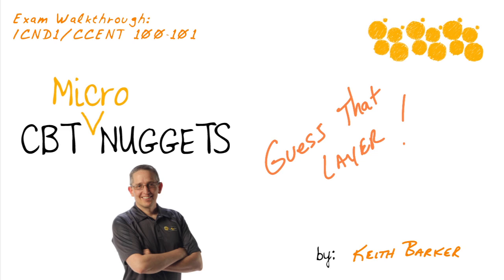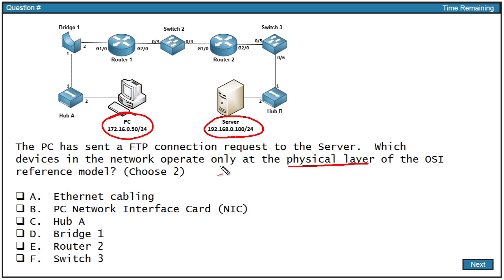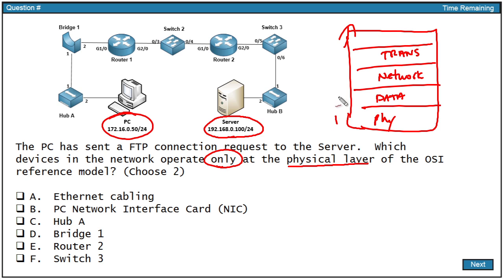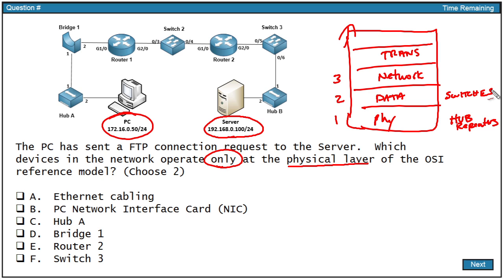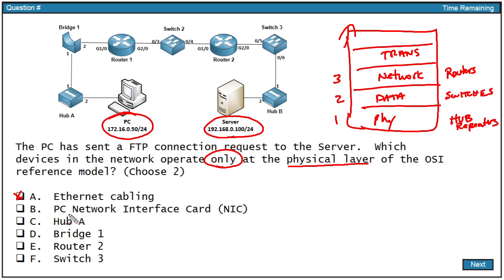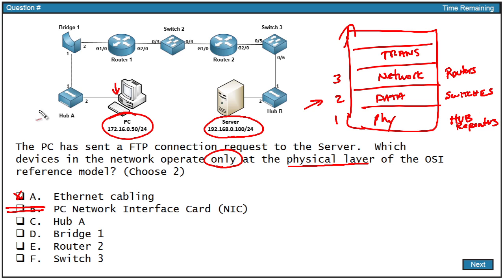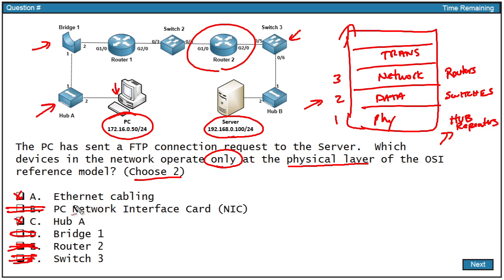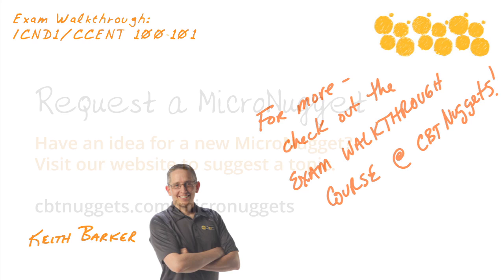MicroNugget: What is the OSI Reference Model?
In this video, Keith Barker covers the devices and layers in each protocol stack. In answering a sample question from the ICND1/CCENT 100-101 exam, Keith quickly explains each layer in the protocol stack, and how different network devices make forwarding decisions.

The ICND1/CCENT 100-101 exam that this video was originally created to help prepare students for is now retired, but the networking concepts it covers remain valid for the certifying exam that replaced it. For example, entry-level networking professionals are always going to need familiarity with the layers in the protocol stack and which devices operate at each level.

The first four layers are physical, data, network, and transport. Since hubs and repeaters don't understand anything about Layer 2 addresses, they're considered Layer 1 devices. Switches make forwarding decisions based on MAC addresses, so they're Layer 2 devices. And routers are at the network layer because they make their forwarding decisions based on Layer 3 addresses.